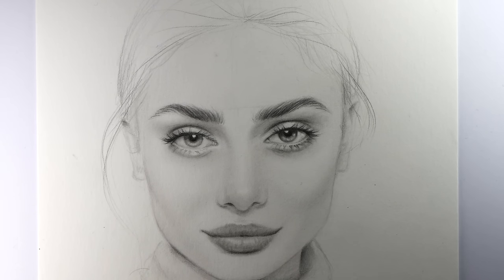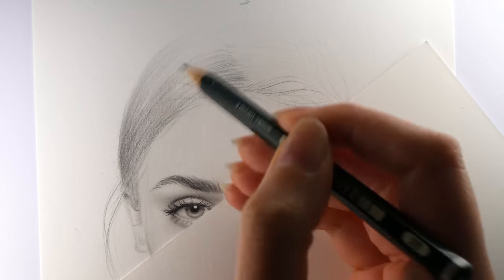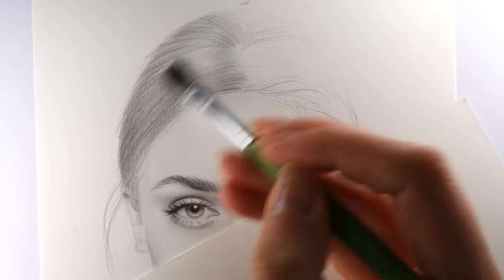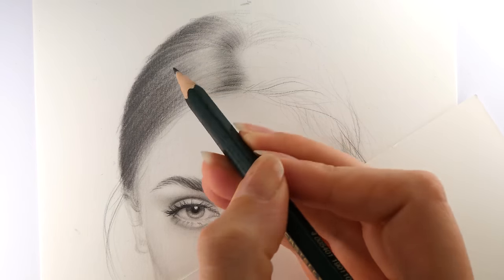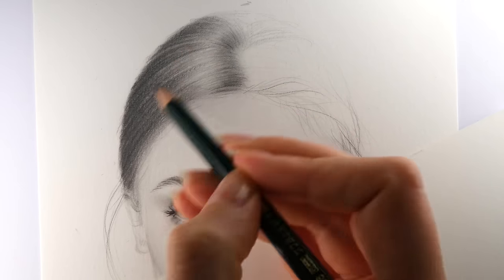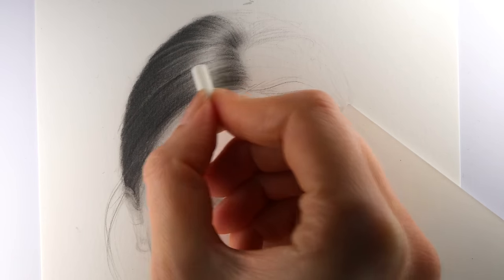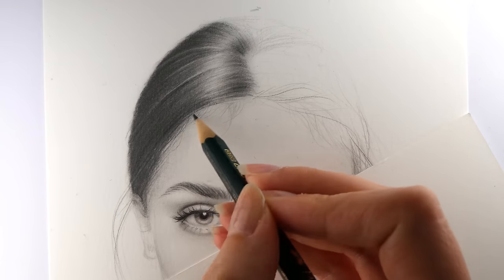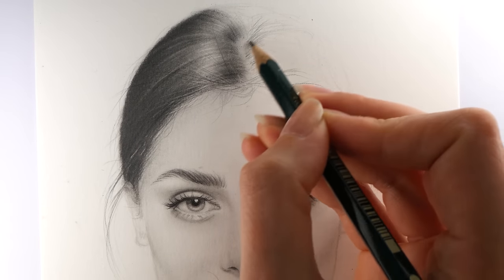How to Draw HAIR - Step by Step | SKETCHBOOK Practice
In this video I will show you how to draw hair in my quick sketch of female face as a part of sketchbook practice. I hope you will enjoy it.

Do you want to know how to get better at drawing and improve your drawing skill instantly?

TOOLS / DRAWING MATERIALS I use for my realistic drawings:
- Graphite pencils
- Blending stump for blending details
- Soft paintbrush for blending larger drawings
- Pencil eraser for precision erasing
- Kneaded eraser for erasing larger parts

MUSIC SOURCES:
YouTube Audi Library